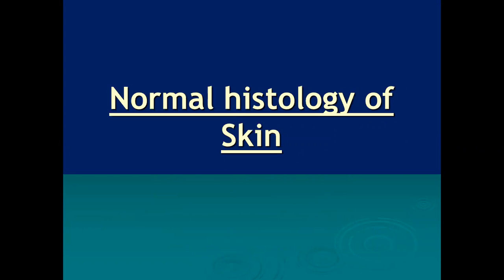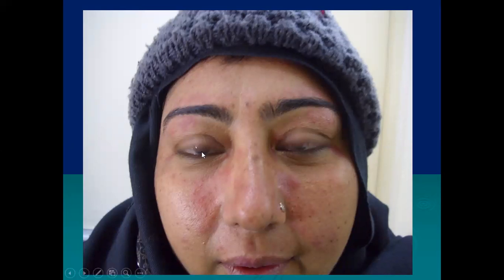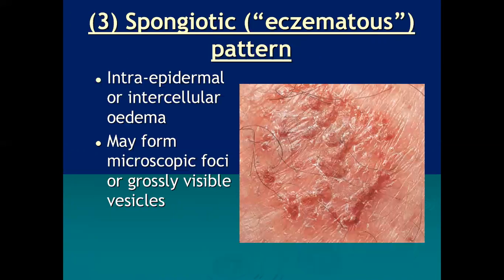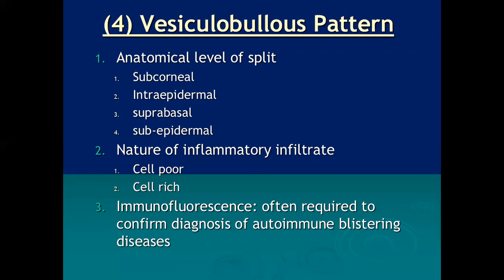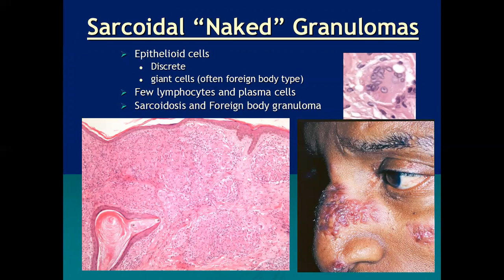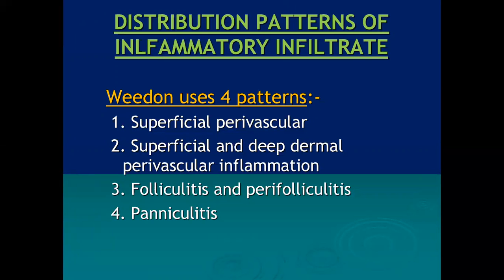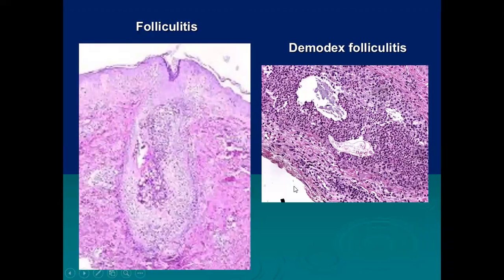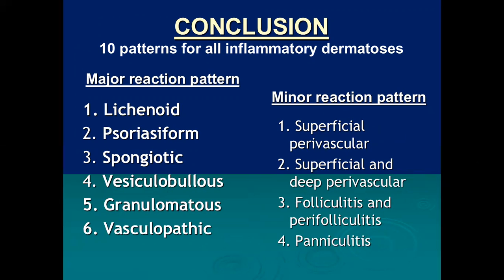Lecture-51: Dermatopathology. A logical approach in the H/P diagnosis of "inflammatory dermatoses"